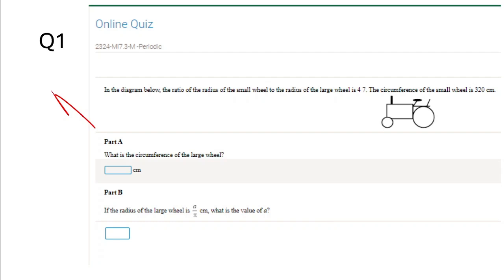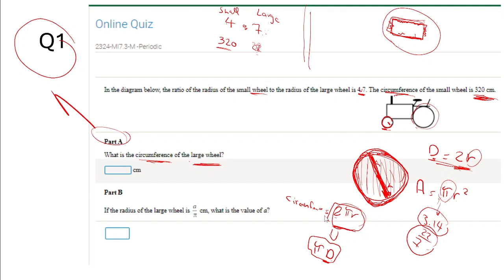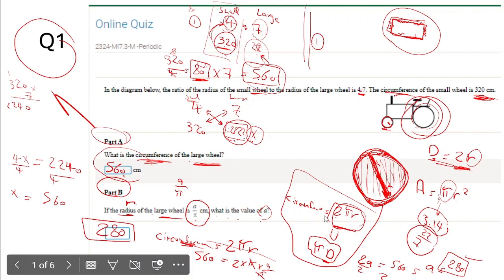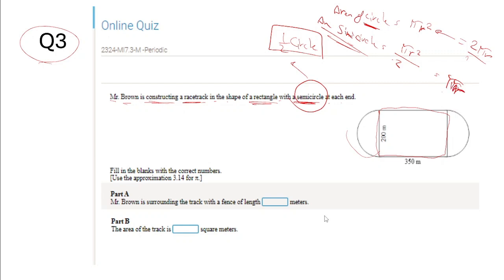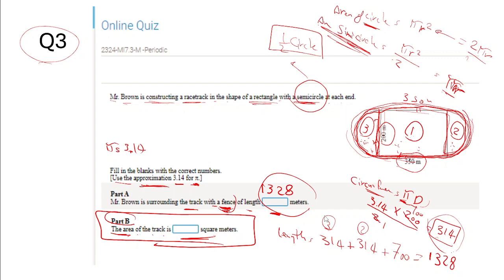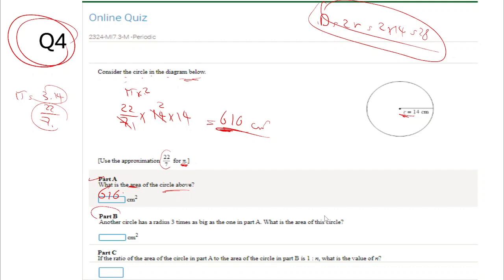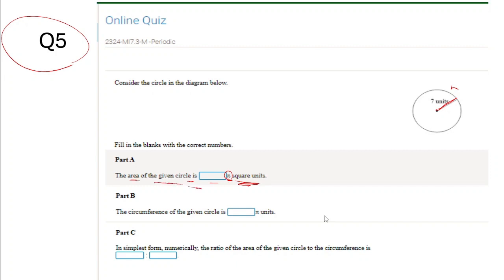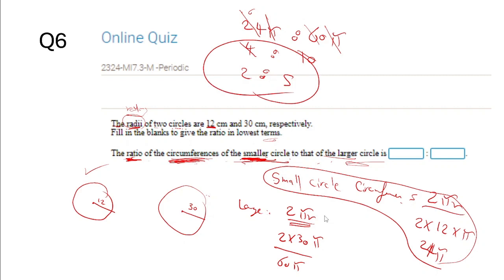7.3 Math Week 8 Questions and Answers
7.3  Math  Week 8 Questions and Answers